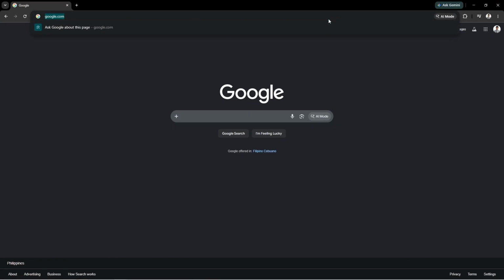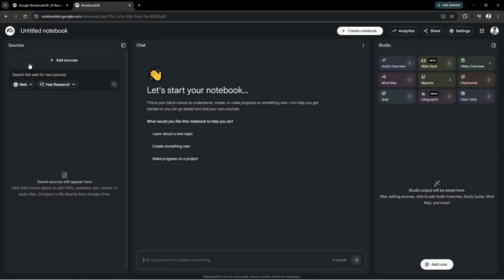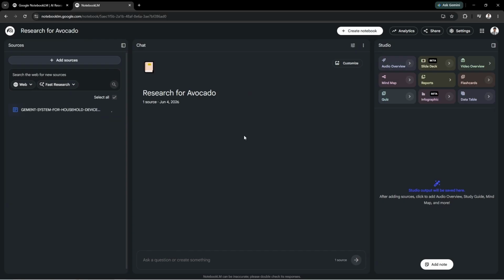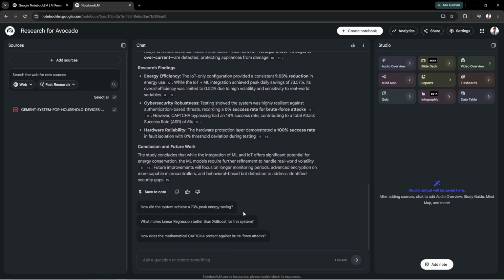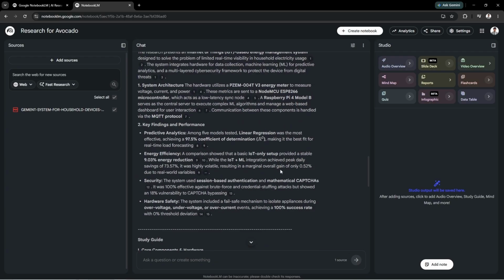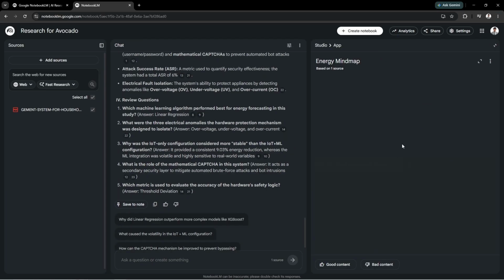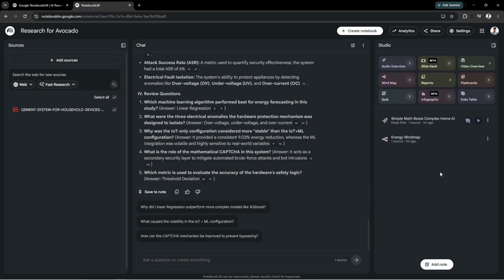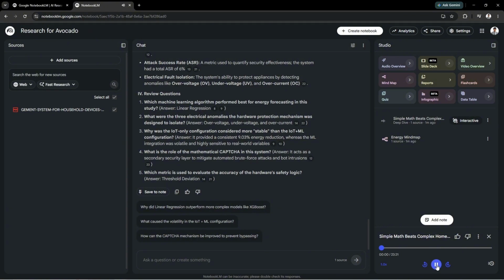How to Get Started with NotebookLM in 2026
How to Turn Your Notes into Insights with NotebookLM in 2026

How to use NotebookLM is a valuable topic for anyone who wants to organize information, understand documents faster, summarize research, and improve productivity with artificial intelligence. NotebookLM is an AI-powered research and note-taking tool designed to help users work with sources, documents, notes, study materials, reports, articles, and other information in a more structured and useful way.